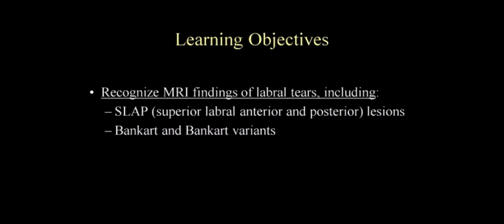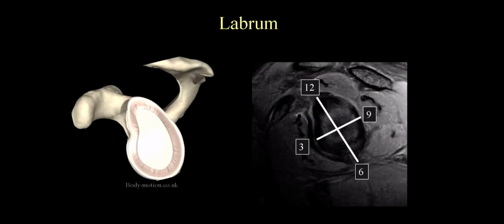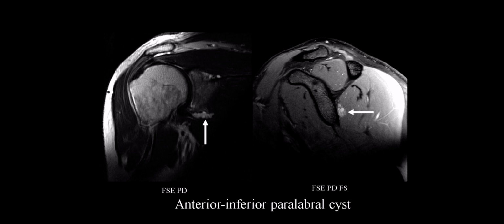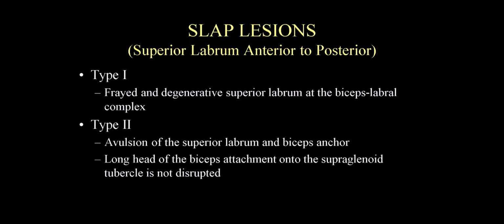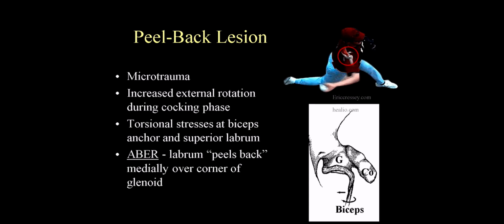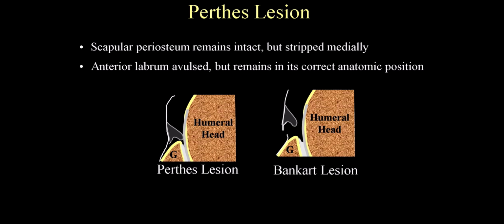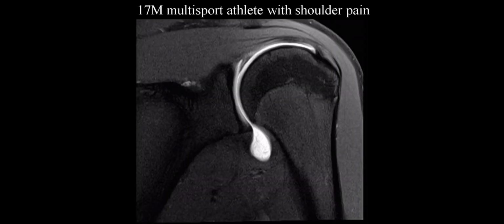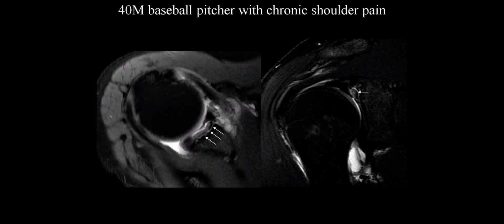MRI shoulder labrum pathology